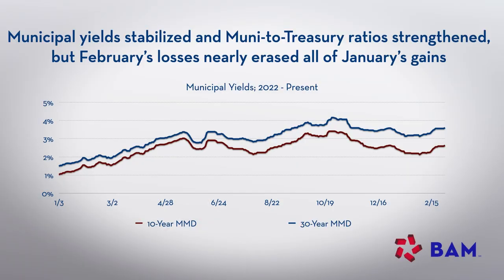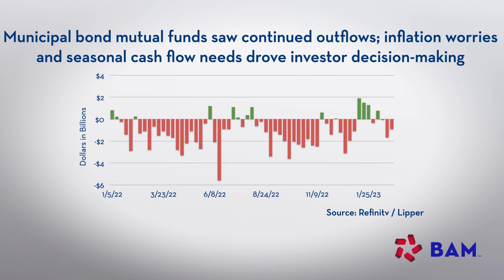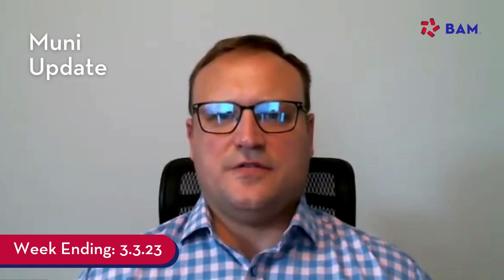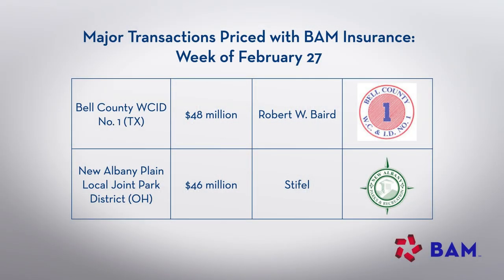Munis Tread Water, Face Seasonal Challenges; BAM Weekly Update, March 3, 2023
Investors continued to assess the outlook for inflation, and market professionals prepared for an uptick in new-issue supply at the same time investor demand is expected to drop ahead of the April 15th due date for U.S. income taxes. The BAM-insured calendar was led by sales for water infrastructure in Texas and parks in Ohio.

Please Note: These videos do not constitute individual investment recommendations or advice. Investors considering the merits of a particular debt issue should read the Official Statement prepared for it. If BAM insurance has been purchased for some but not all of the bonds being offered for sale, the Official Statement will identify which bonds are insured.